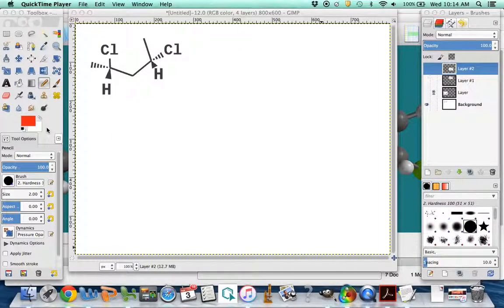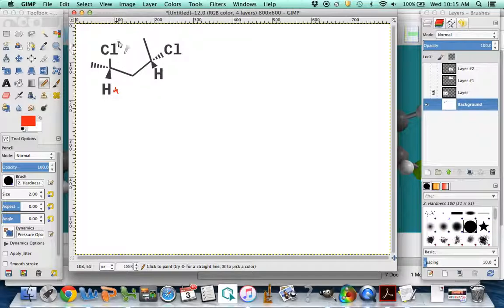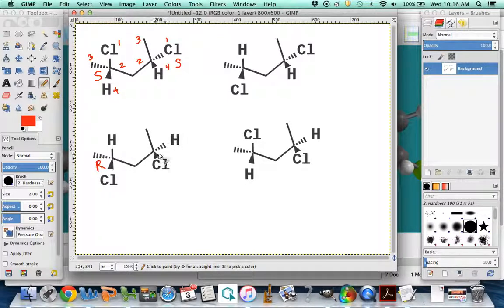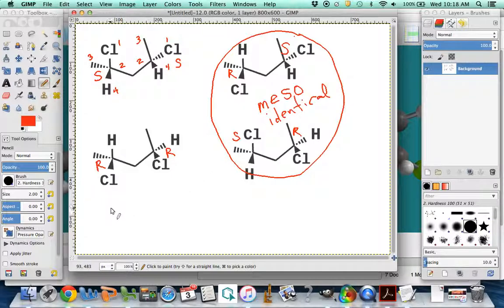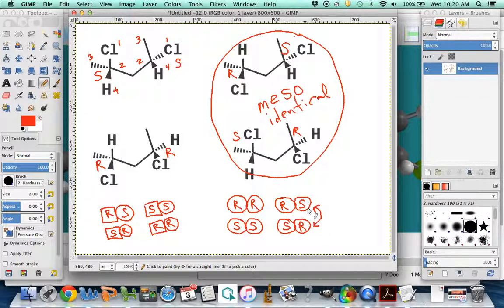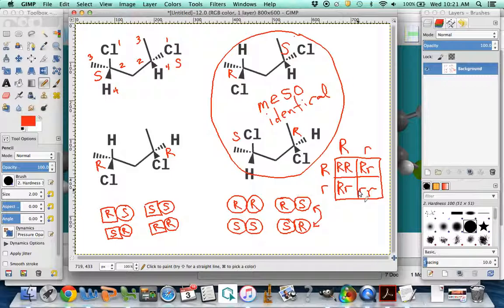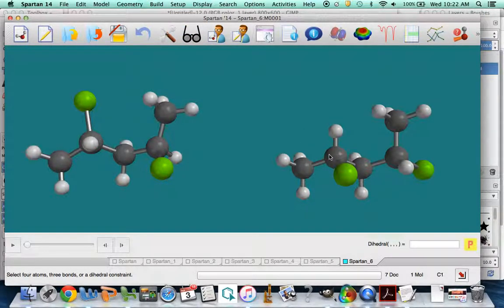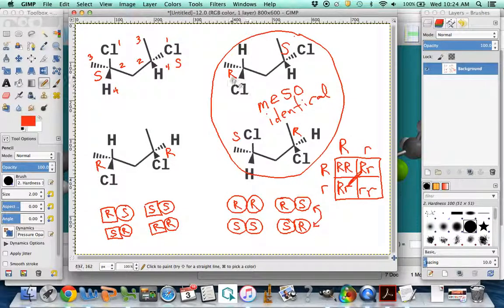Meso Compound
A description of the concept of the meso compound as a possibility in molecules with more than one stereocenter